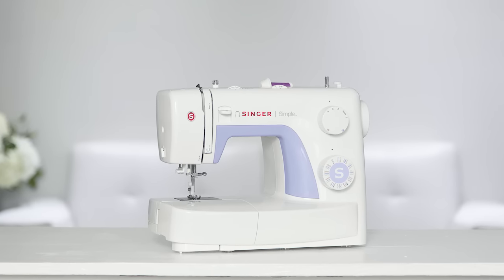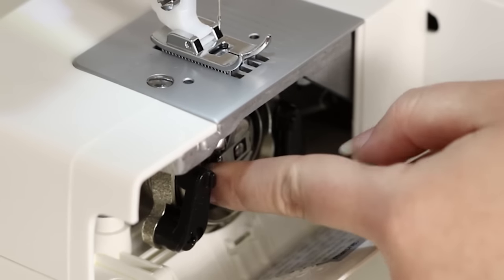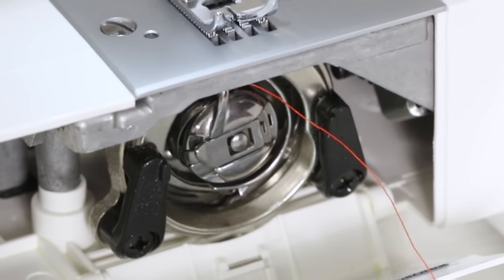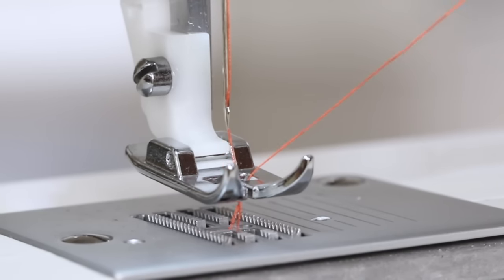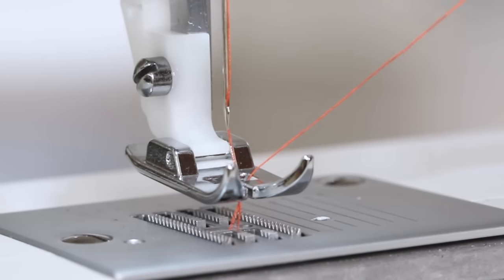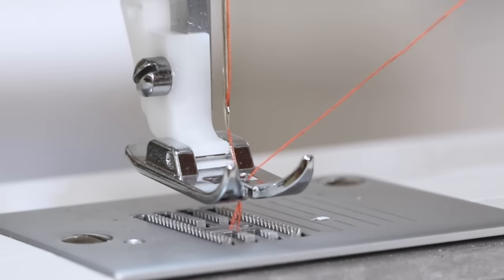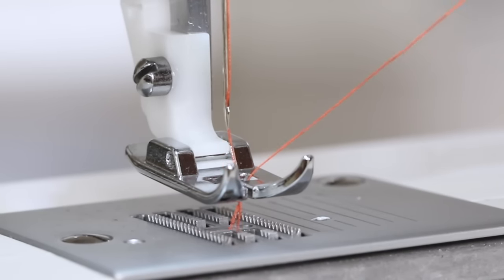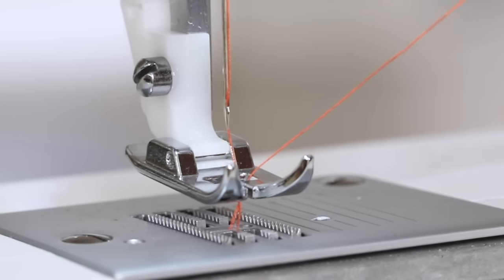Getting Started Simple™ 3232: Owner's Class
Get started with using the Simple™ 3232 sewing machine. In this video, watch the full owner's class to learn about this sewing machine.